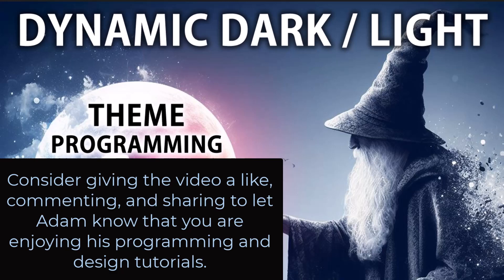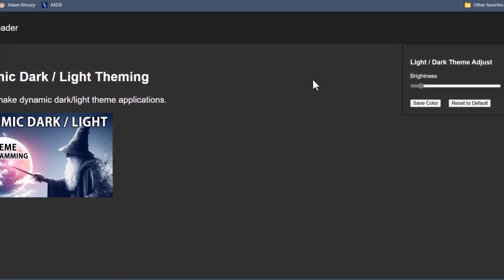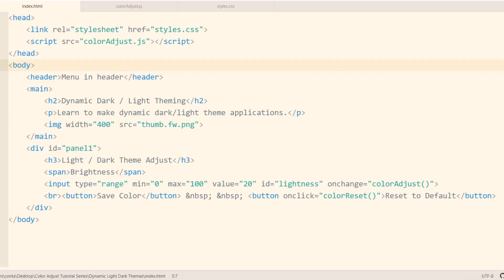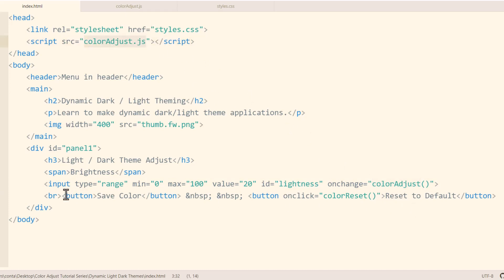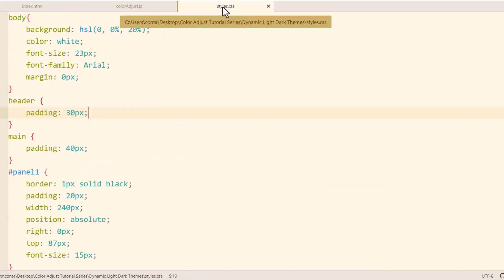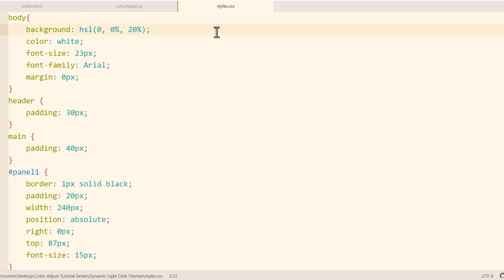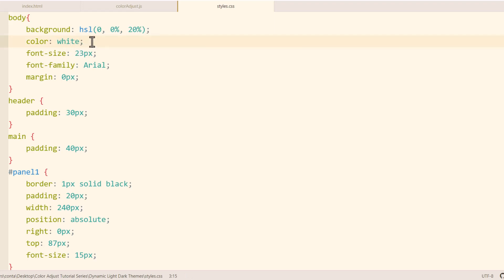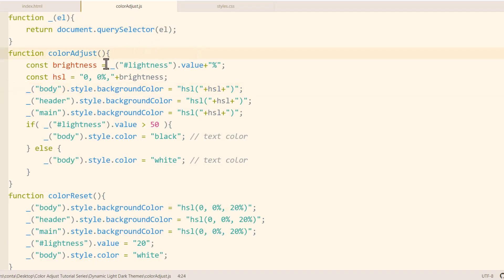Dynamic Dark Light Theme Programming JavaScript CSS DOM Tutorial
Learn to engineer dynamic dark and light themed applications and websites using a single style sheet and JavaScript DOM programming.